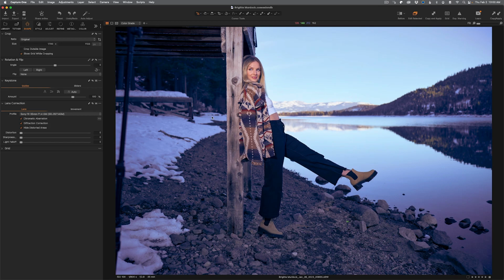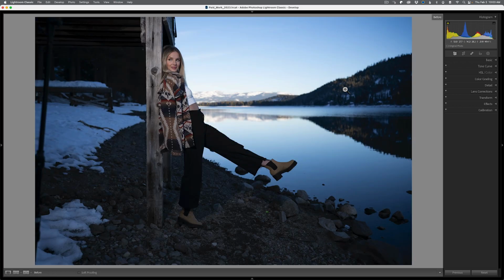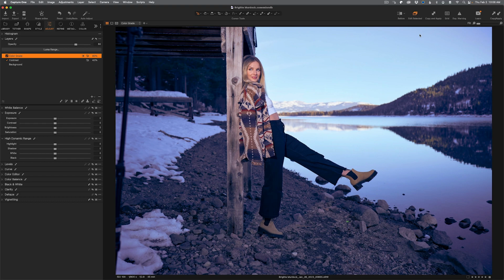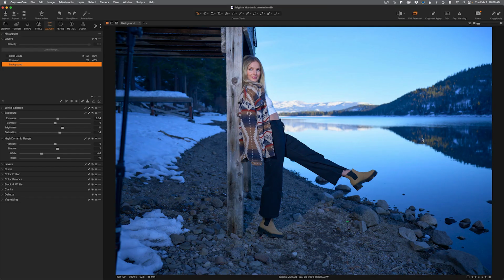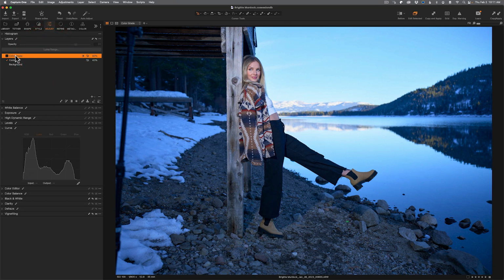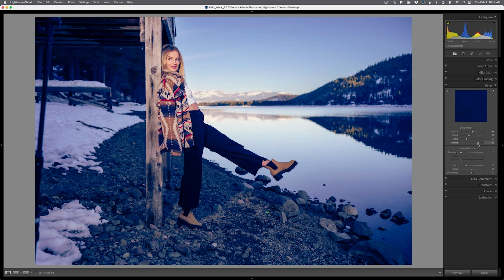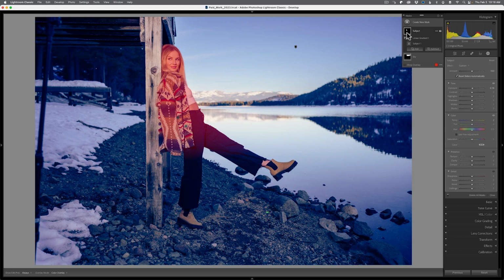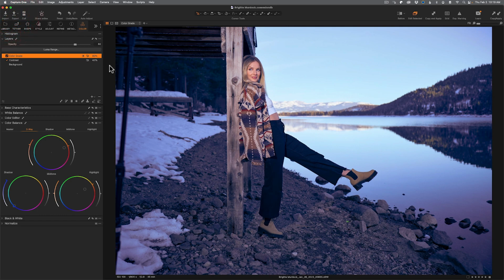Light Room Class versus Capture One, in a true development death match.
In today's episode of Photo Kitchen, we have Lightroom Classic and Capture One square off in a Development Death Match, to see which program is best for editing your images.